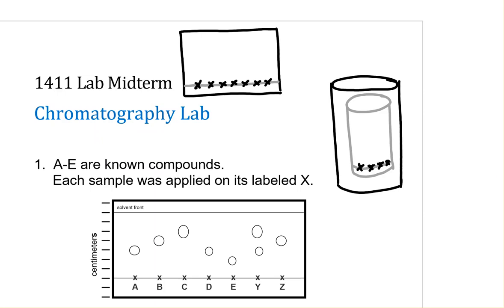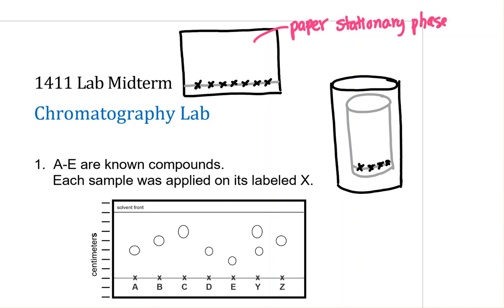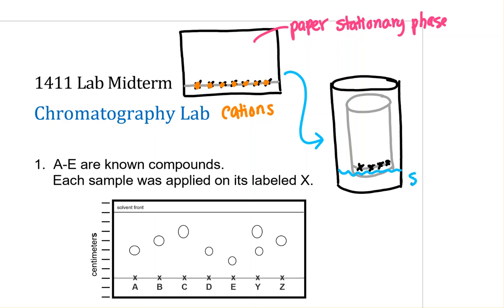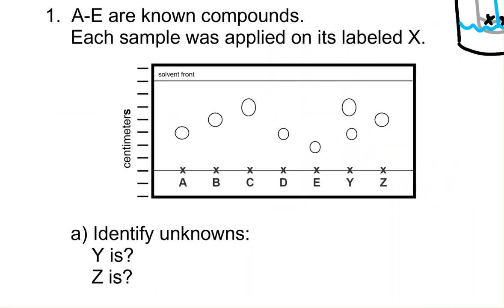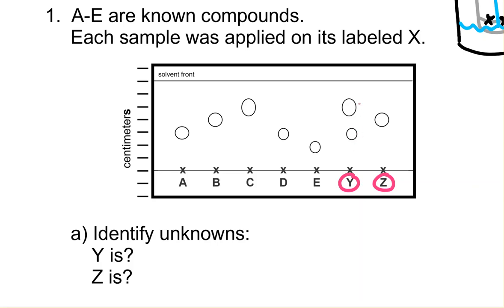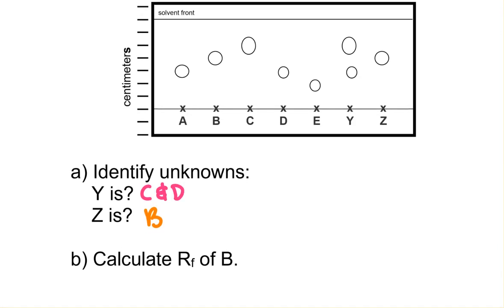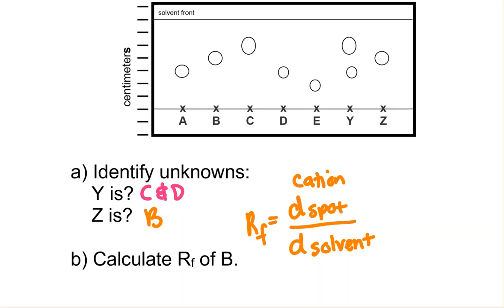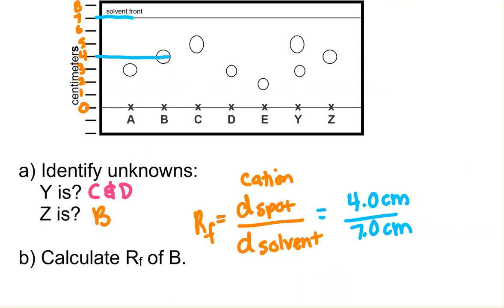lab mid review chrom sp22